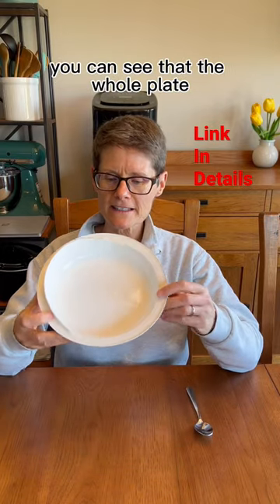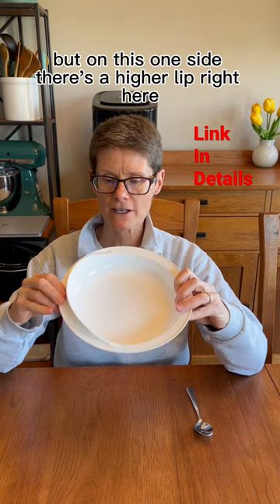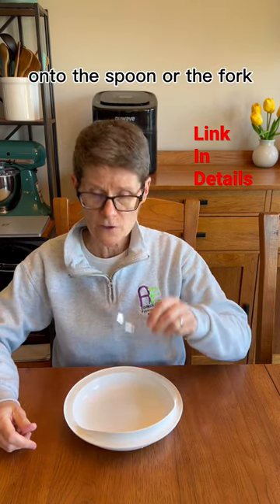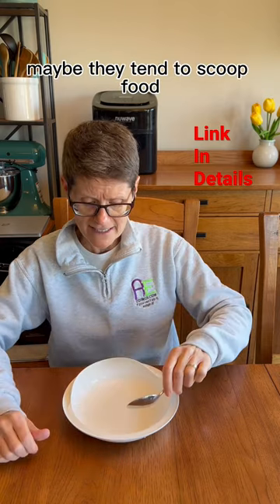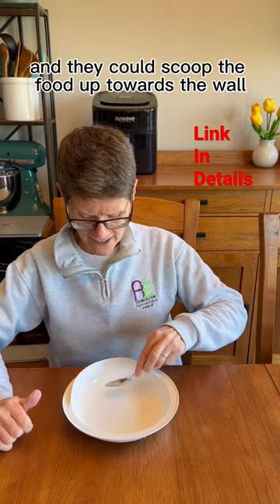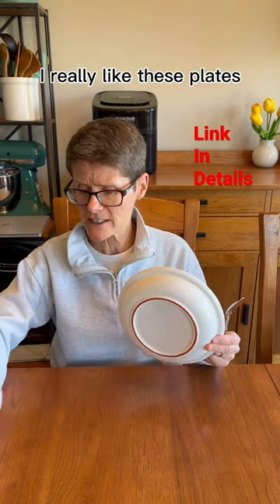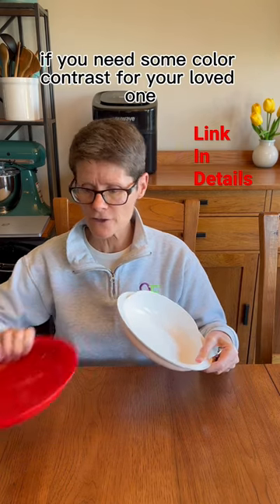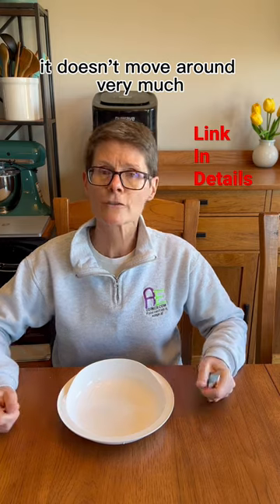Scoop Plate for independence during mealtime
Scoop plates look like a large shallow bowl with a high edge in one area. This tool helps people push or scoop food onto the eating utensil, maintaining independence and dignity at mealtime

Scoop Plate